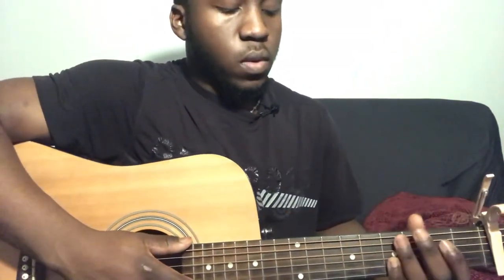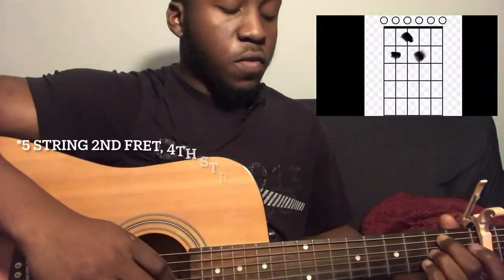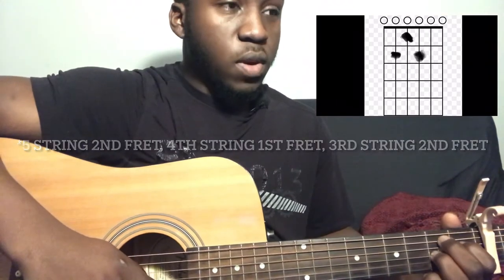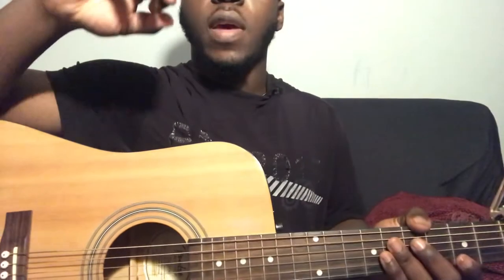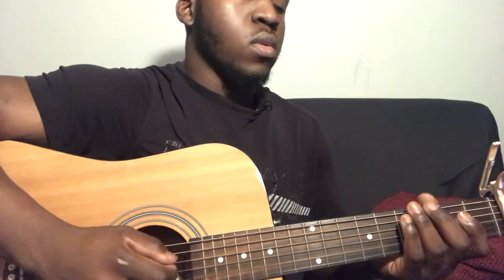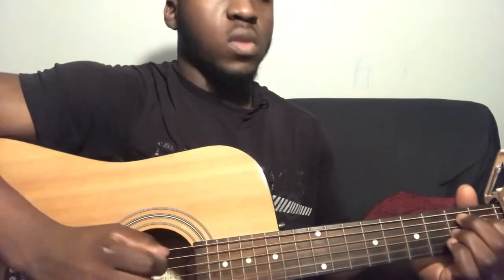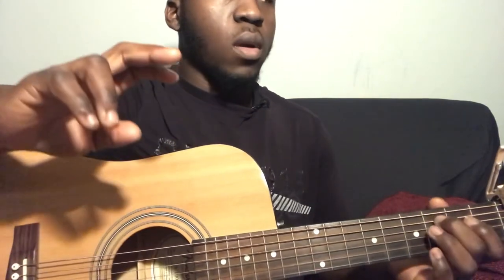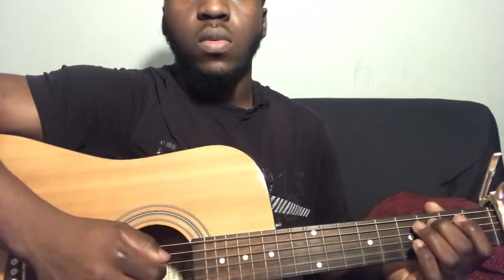What A Shame - Lizzy Mcalpine | Guitar Tutorial(How to play what a shame)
This is how to play What a shame by Lizzy Mcalpine. This was a recommended song from the comment, if you have a request for a song you would like to learn to leave it down in the comments and I’ll check it out. This channel is all about the music from tutorials to covers if you like what you see and want to see more, make sure you subscribe and leave a like if you enjoyed the video it would mean a lot :). Hope you have a great day, stay blessed.